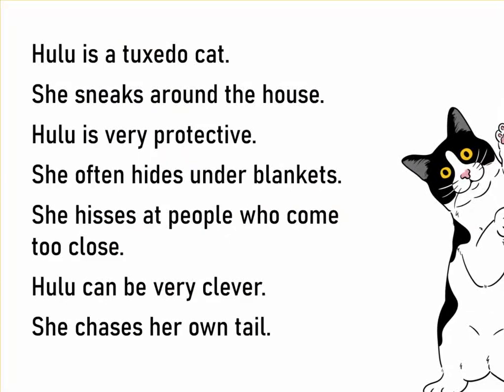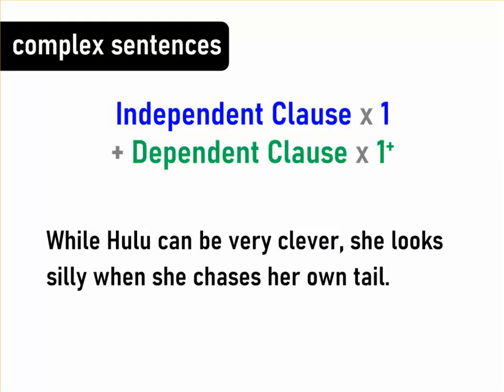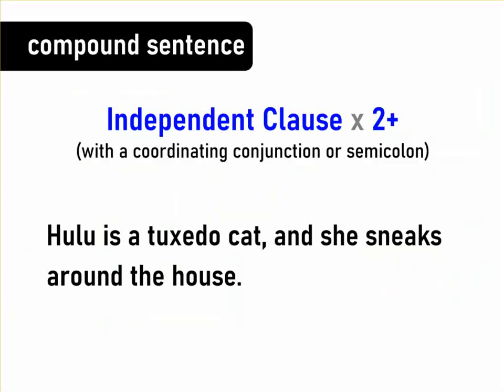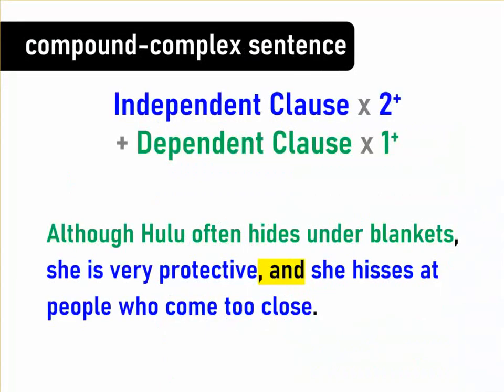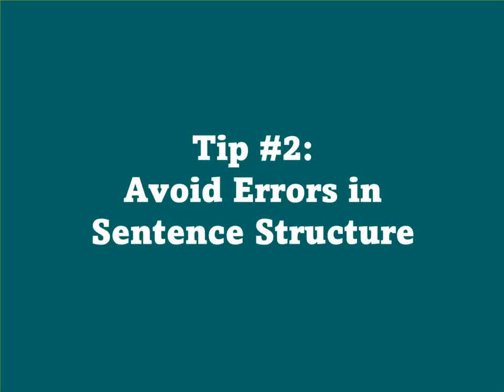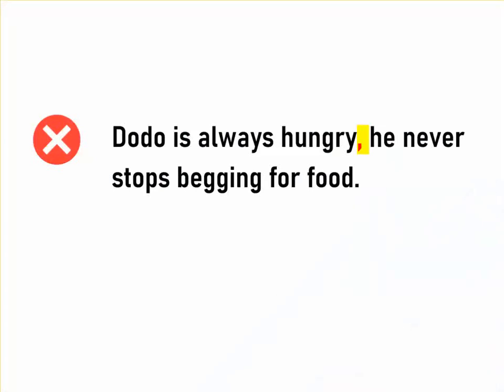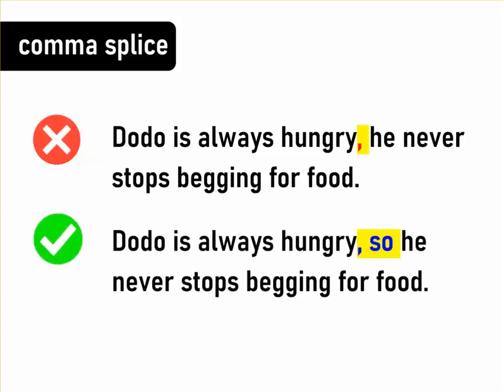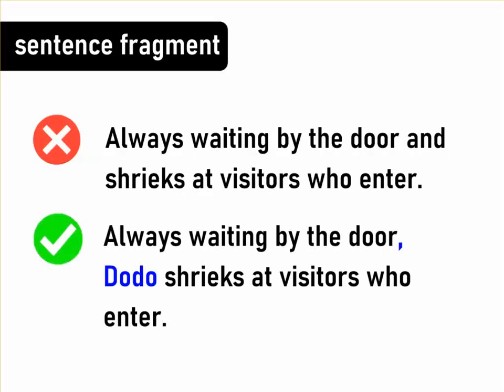BrainBURST lesson on sentence fluency (BrainPOP parody)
With the help of the Terminator-800, Tim (Dr. Sheu) teaches a lesson on how to improve one's sentence fluency. This lesson covers:

00:34 - Simple sentences
01:08 - Adding sentence variety
01:24 - Complex sentences
02:10 - Compound sentences
02:57 - Compound-complex sentences
03:22 - Avoiding errors in sentence structure
03:22 - Run-on sentences
04:20 - Comma splices
04:58 - Sentence fragments